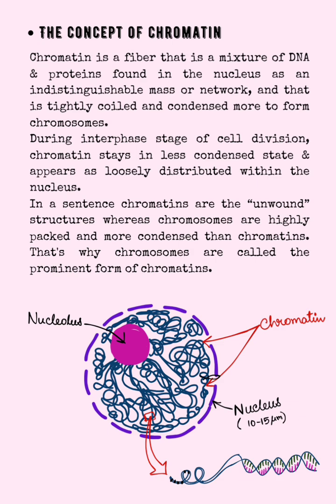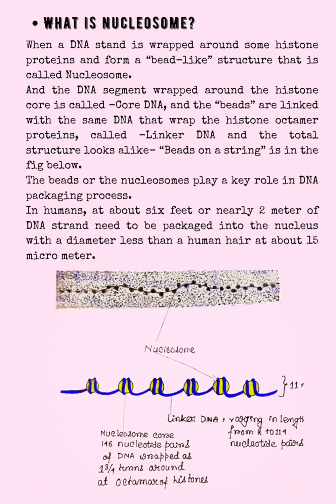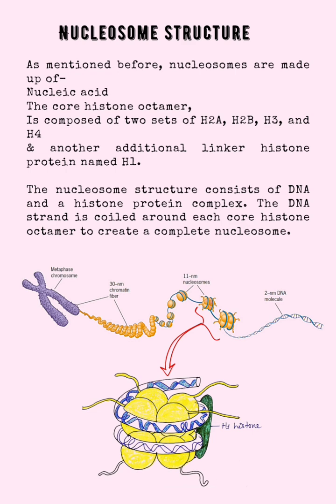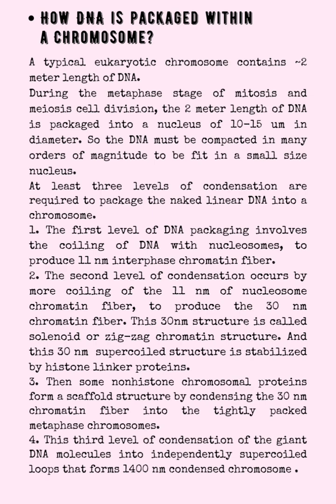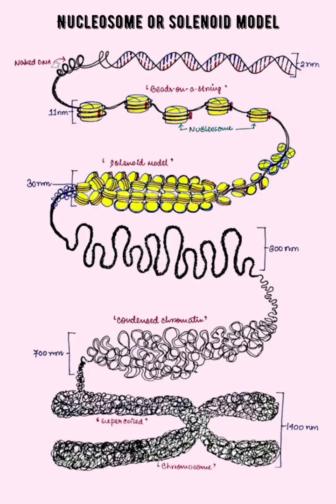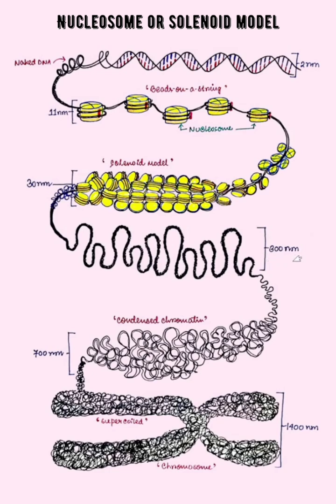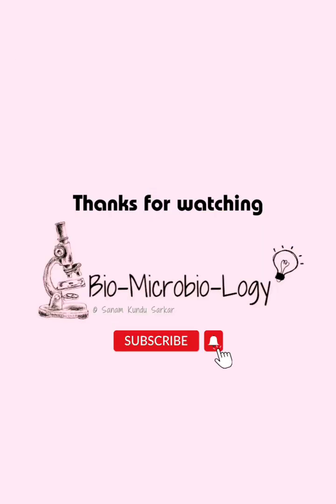Nucleosome Model of DNA packaging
The linear form of DNA is relatively not stable and pron to various kind of degradation & damages by enzymes or other factors. That's why it's needed to packaging the linear DNA in a coiled form, because the size matters, the nucleus is not large enough to fit the linear form of DNA, Coiled DNA with various proteins make it stable and easily to get fitted in the small size nucleus.
The process of this DNA coiling or packaging is called Nucleosome Model because the proteins with which DNA is being coiled is known as Nucleosome.